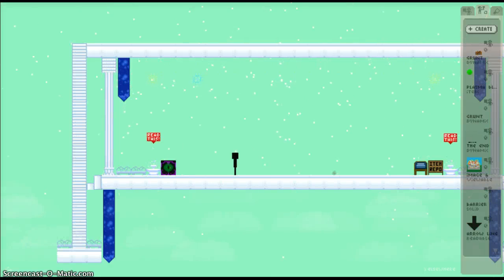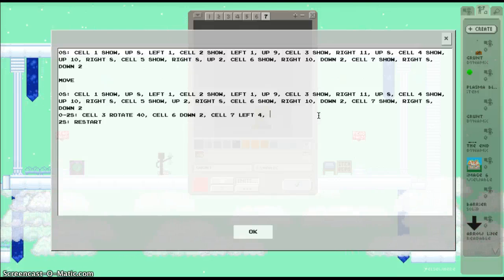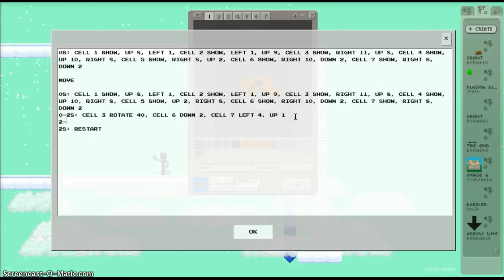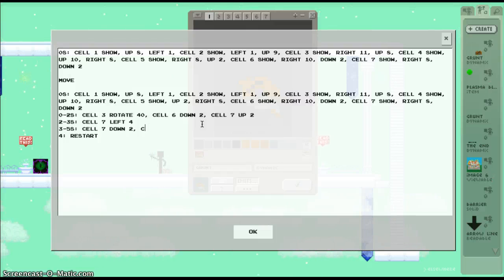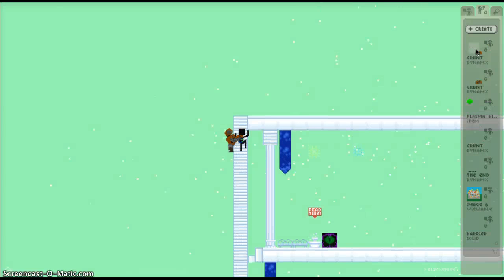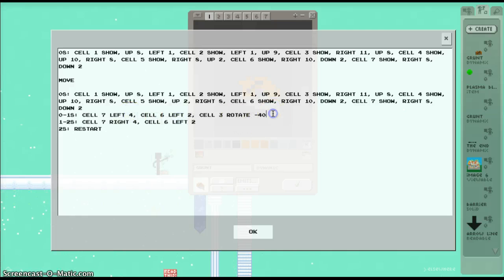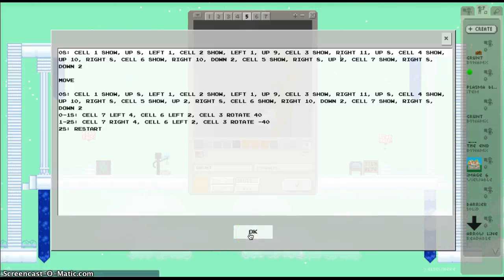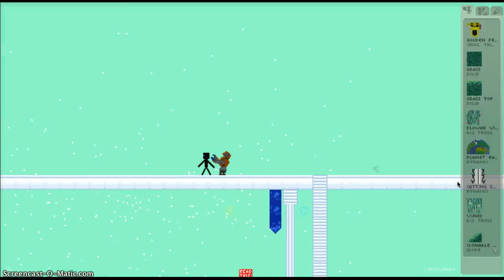Manyland Episode 2: Friend Visits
I visit some of my (comatose) friends, waste time, and finish off the grunt art. Notice: The video was cut , I'm going to continue the video next time